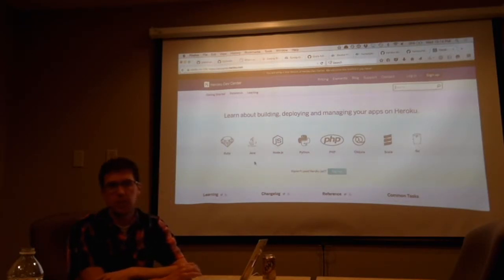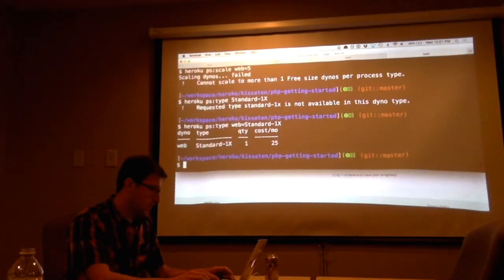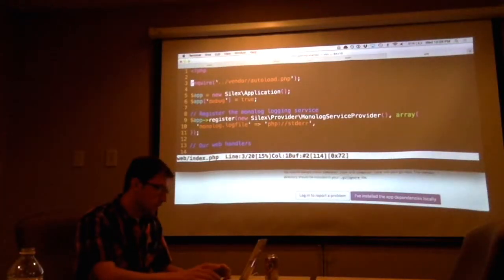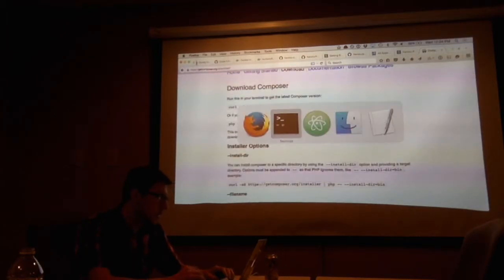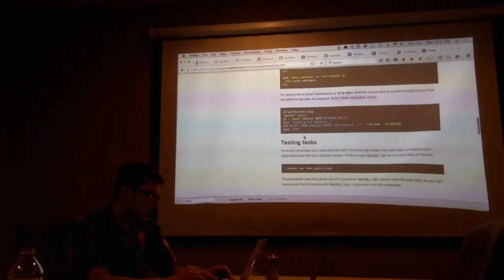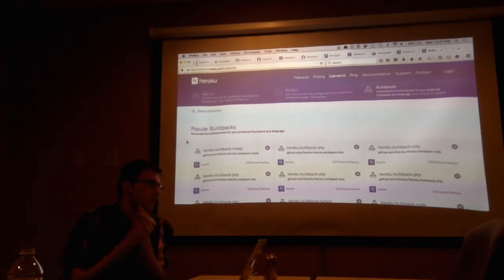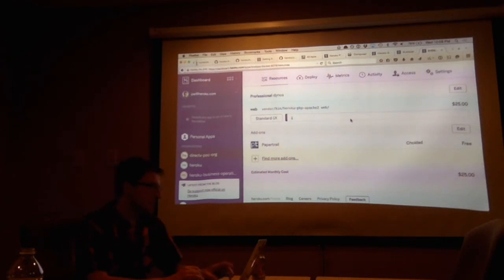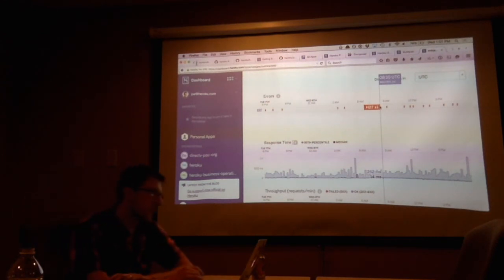Heroku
Joe Kutner presents Heroku